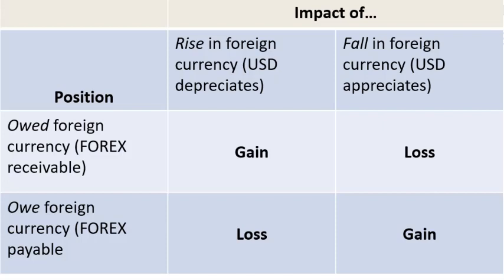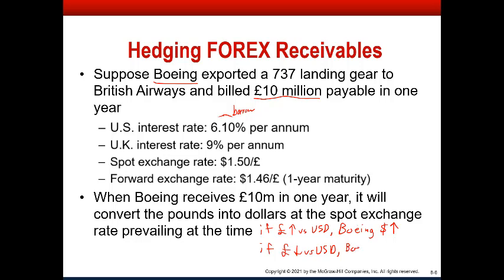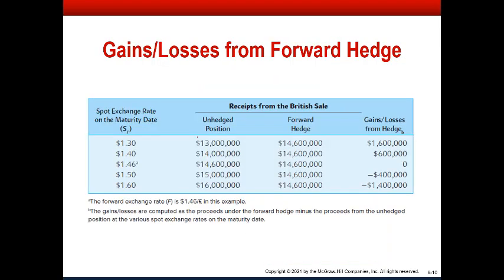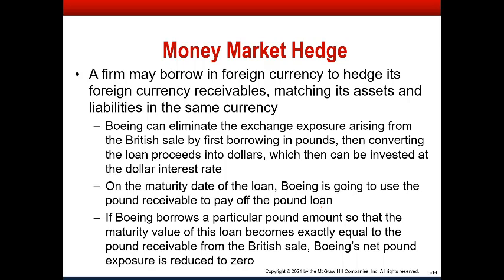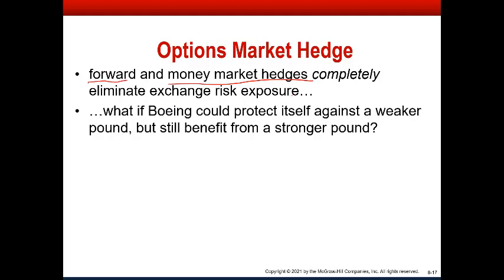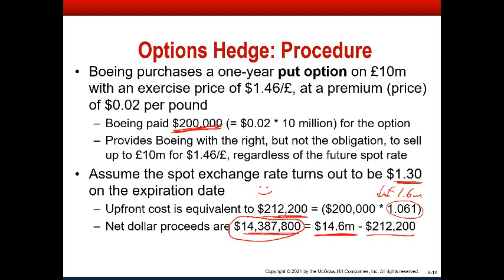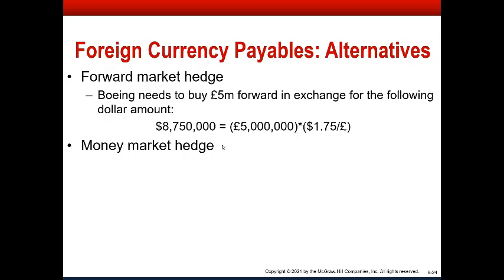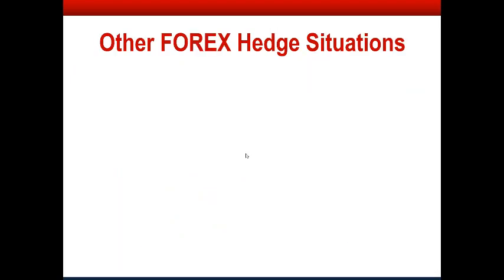Foreign Exchange Hedges (Ch. 8)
overview of 3 main types of hedges for foreign exchange receivables and payables:
-forward contracts
-money market hedges
-options hedges